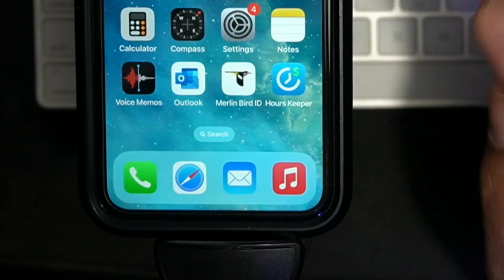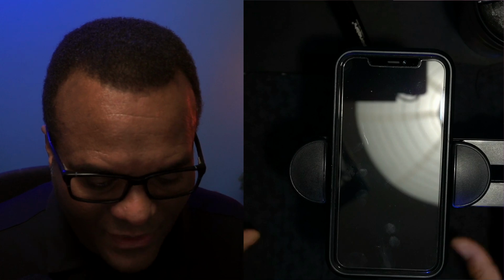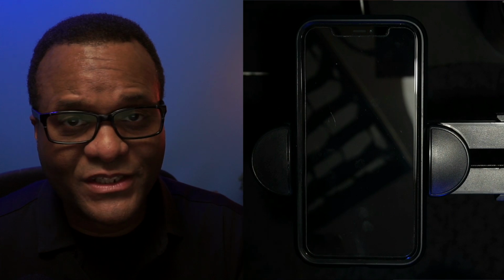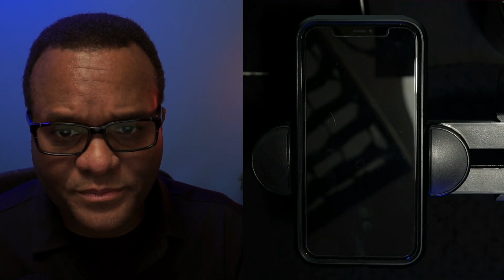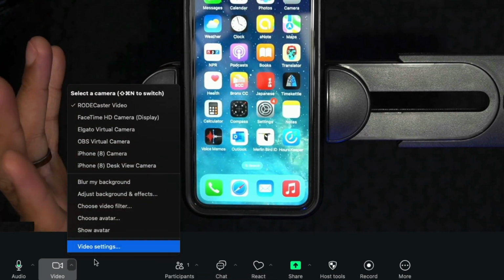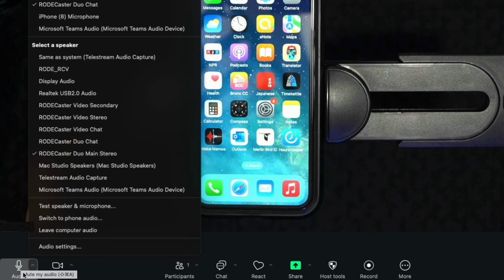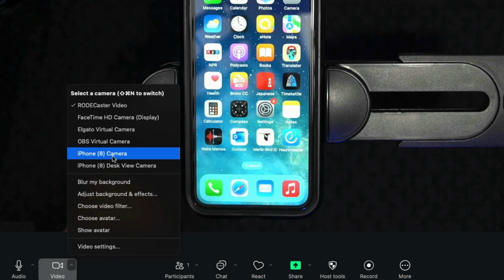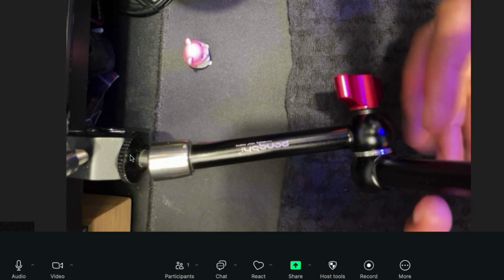My iPhone Automatically Connects to Zoom As A Webcam!! This Is How To Turn It Off.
Here I explain how to stop your iPhone and Mac from automatically being used in a Zoom call with the Continuity Camera Feature. You can easily use your iPhone as a webcam or a microphone in your Zoom calls, but sometimes it happens automatically and can be quite frustrating.

Check out some of my online digital art classes
Some of my online classes

Here is a link to my Skillshare classes (1 month free access to Skillshare)